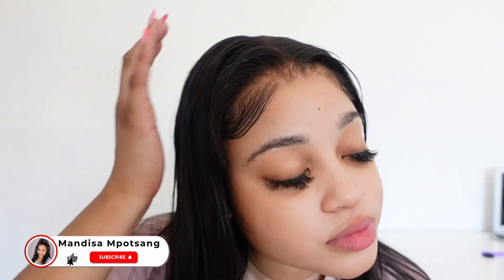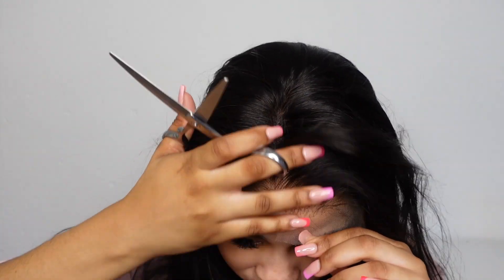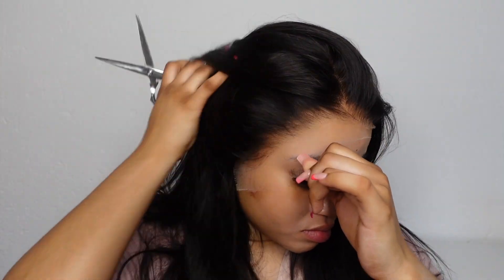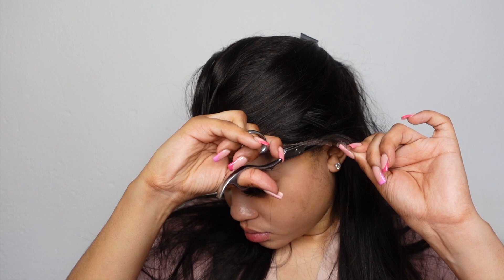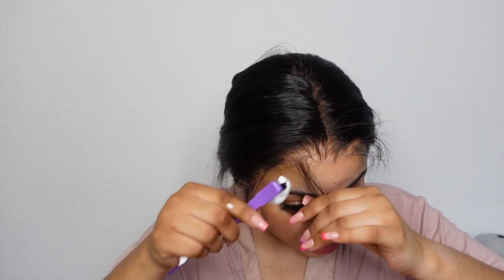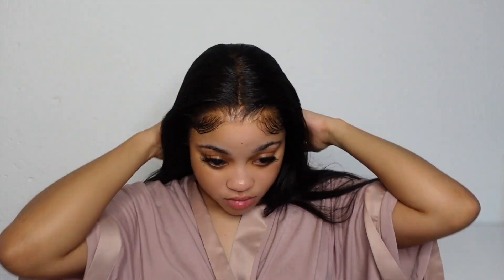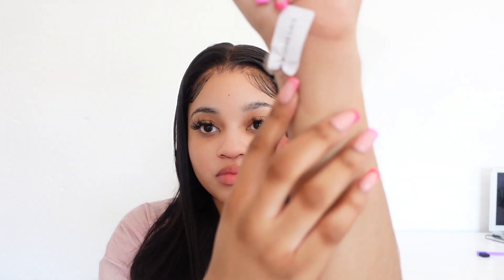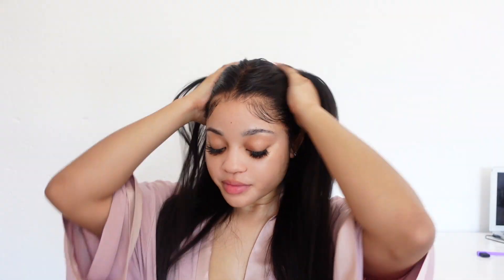SUPER MELTED?!EPIC HAIRLINE|YOU MUST HAVE THIS NEW CLEAR LACE SILKY STRAIGHT WIG|FT.XRSBEAUTY HAIR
***OPEN ME***

Hey Saweeties

😍NO Trick! All Treat!---Halloween Sale Up to 130 Off!!
▶▶Enjoy Super Automatic Discounts!! (Oct.17th--Oct.22nd)
☛SKU:LFW11
☛Length:18in
☛Density:200%

FAQ:
Nationality: South African
Age: 22
Camera: Sony ZV-1
Software: iMovie
Lighting: 18" Ringlight